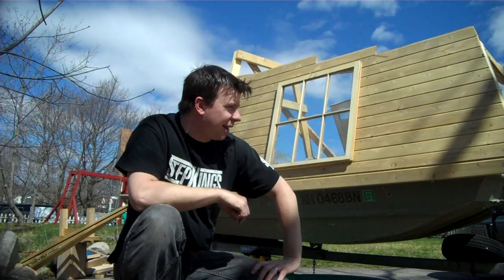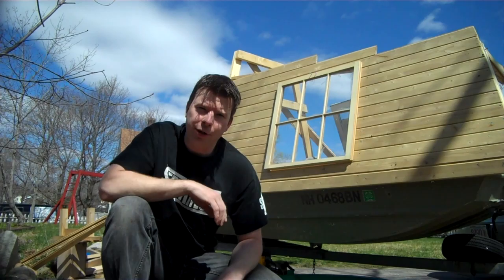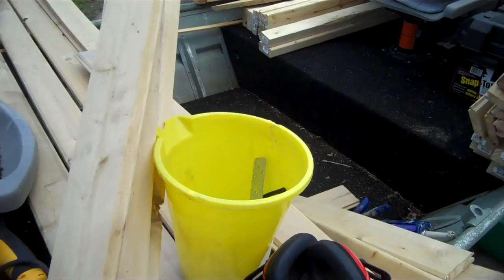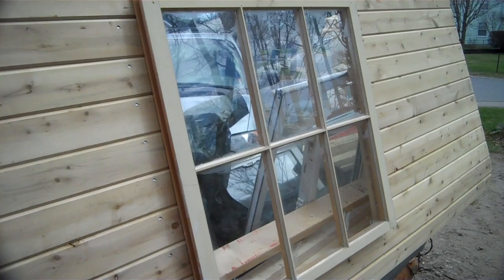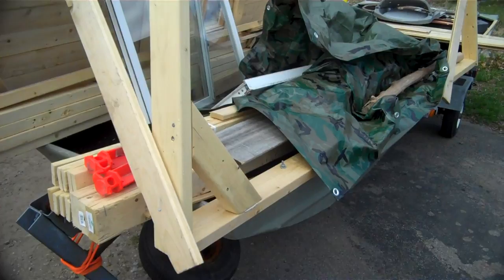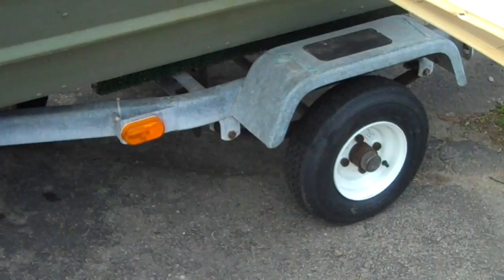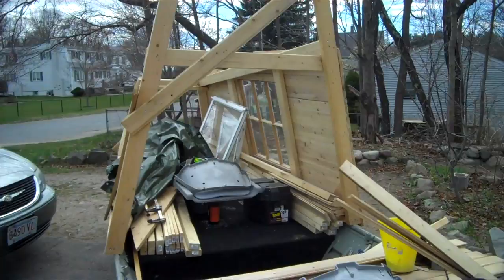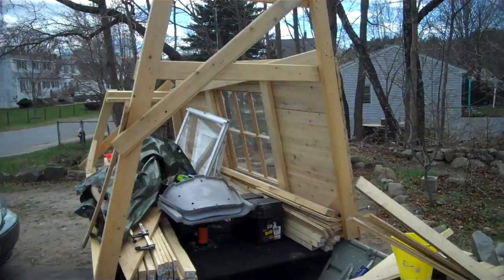A tiny houseboat/micro-shantyboat "The Sea Snail" (floating cabin/shelter)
houseboat, floating home, shantyboat, harlan and anna hubbard, derek deek diedricksen, small houses, tiny homes, small living, boating, cabin cruisers, live aboard ships, sailboats, humble homes, simple shacks, tiny house book, micro-architecture